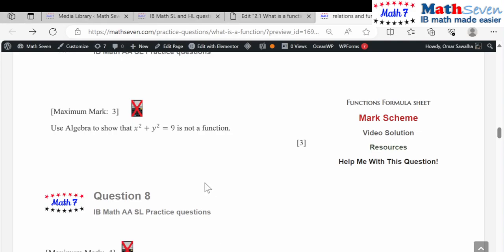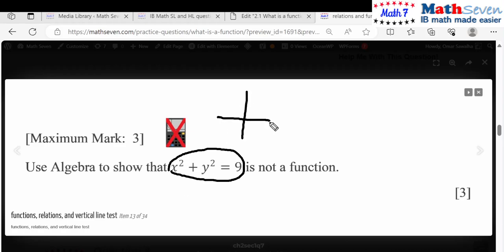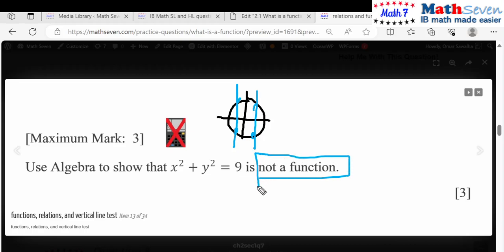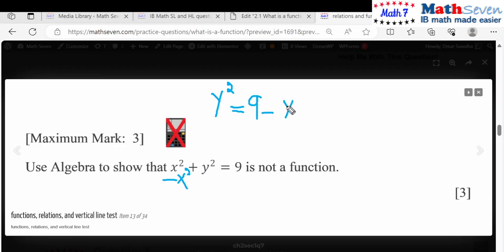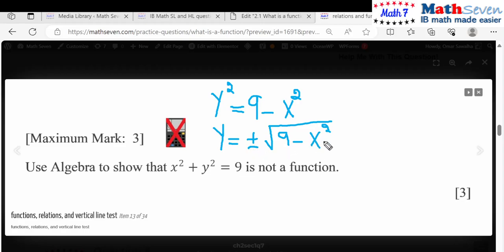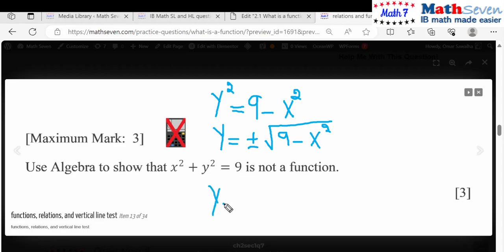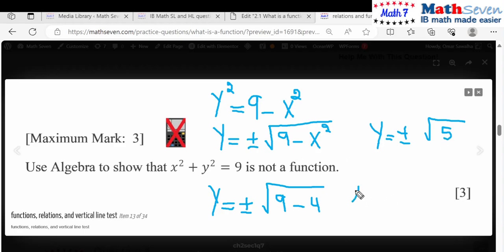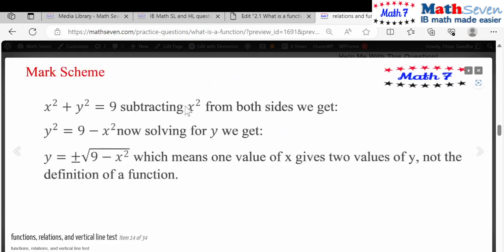IB IBDP Math SL and HL ch2sec1q7